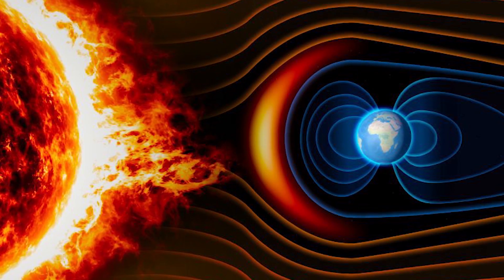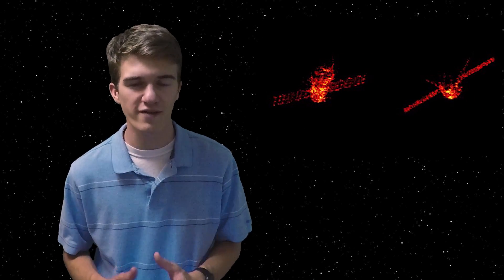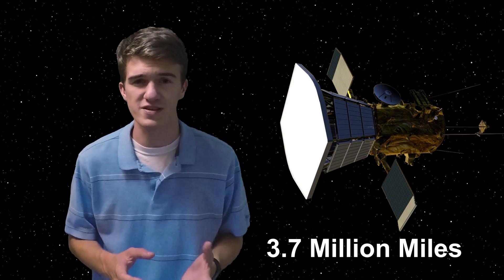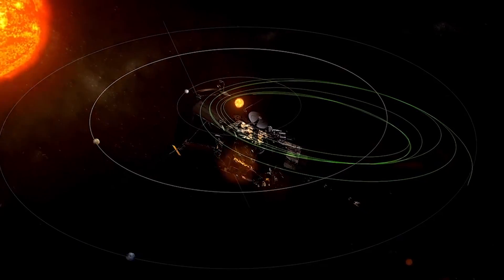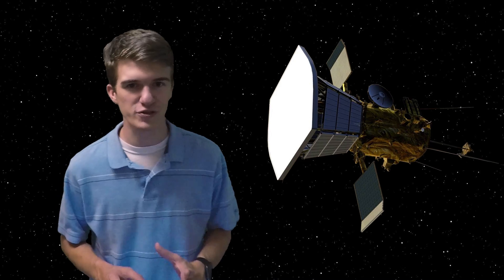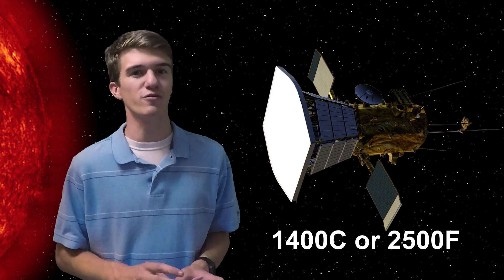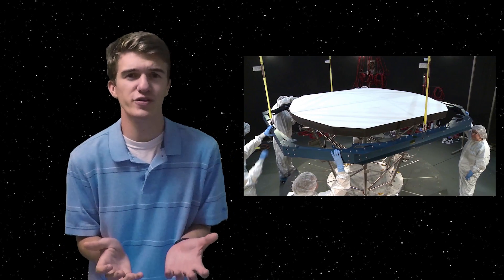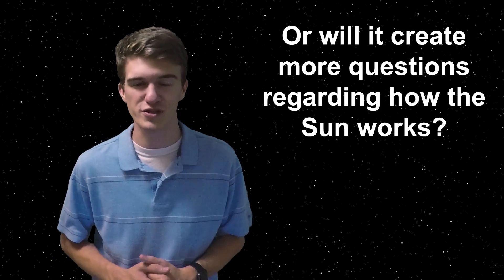Parker Solar Probe, Travelling into the Sun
In
In this video. we look at NASA's Parker Solar Probe, which is expected to Launch later this week. We discuss why this mission is important, how it will help scientists understand Solar Winds, and what we will be able to do with that information. We also briefly discuss some key aspects of the probe itself, and what it is able to do.